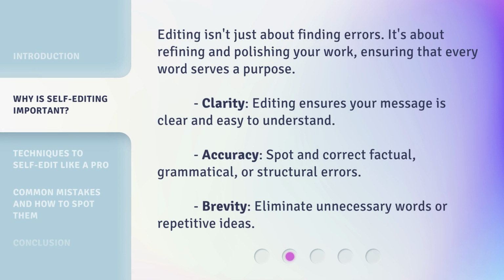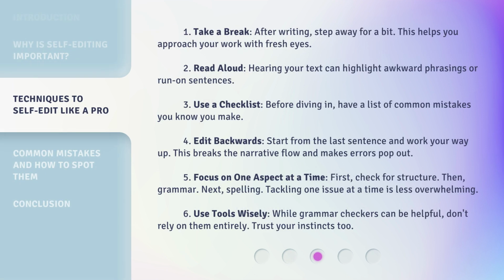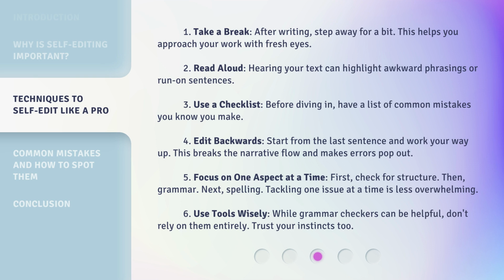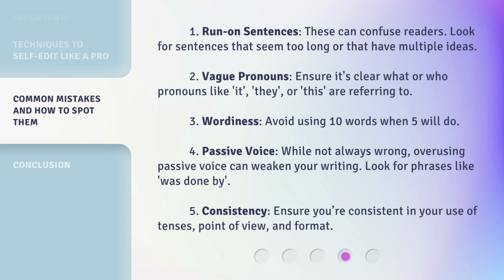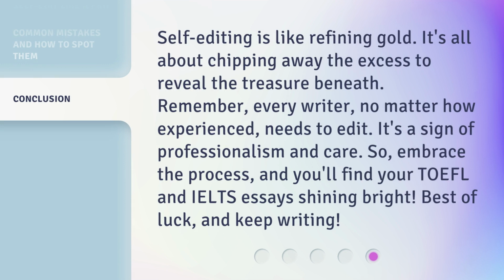Self-Editing Mastery for TOEFL and IELTS Success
Mastering Self-Editing: Boost Your TOEFL and IELTS Scores • Learn essential self-editing techniques to improve your writing skills and excel in exams like TOEFL and IELTS. Discover why self-editing is important and how it enhances clarity, accuracy, and brevity. Explore pro tips and common mistakes to spot and correct, and become your own best critic for impressive results!

00:00 • Introduction - Self-Editing Mastery for TOEFL and IELTS Success
00:32 • Why is Self-Editing Important?
01:01 • Techniques to Self-Edit Like a Pro
02:01 • Common Mistakes and How to Spot Them